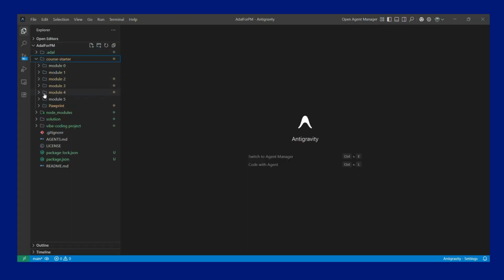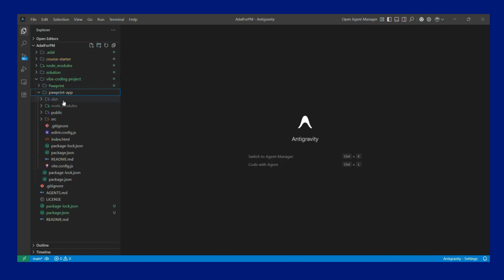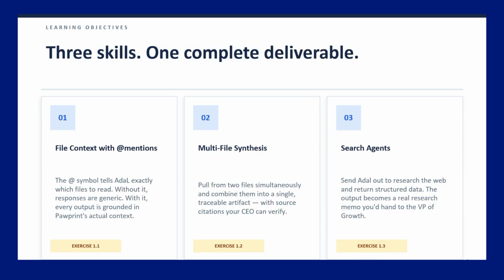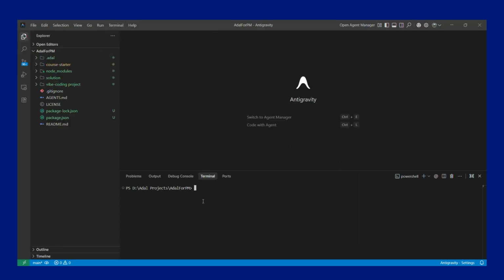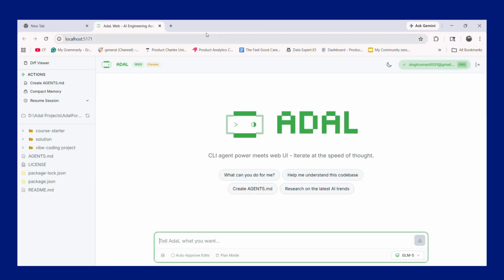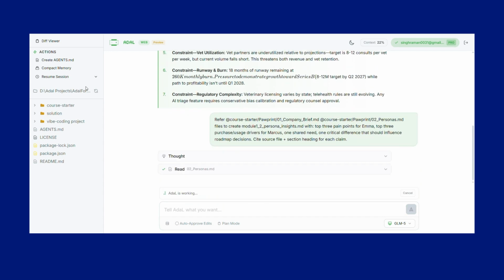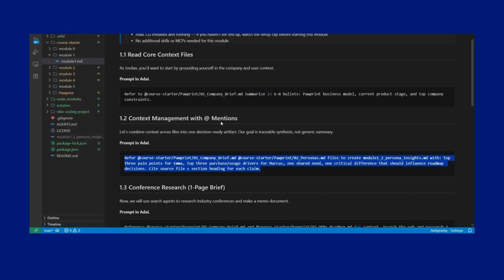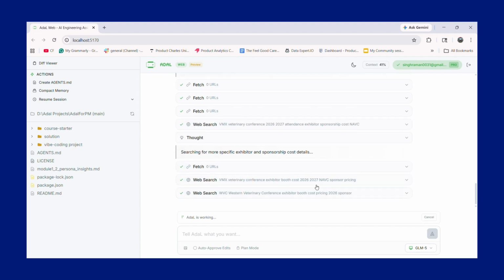Module 1 - Project Folders & AdaL Fundamentals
In this module, you'll step into the shoes of Jordan, Pawprint's founding PM, and familiarize with AdaL.